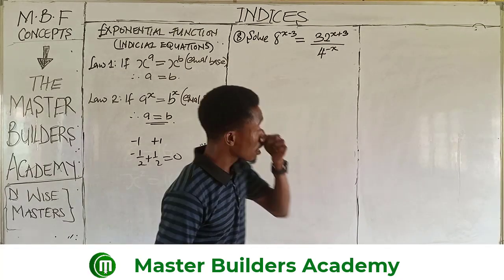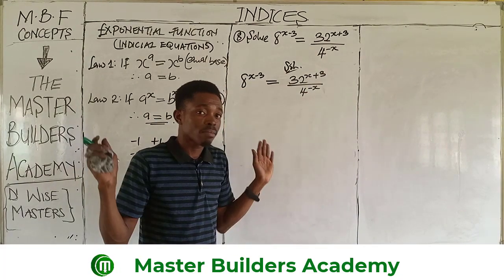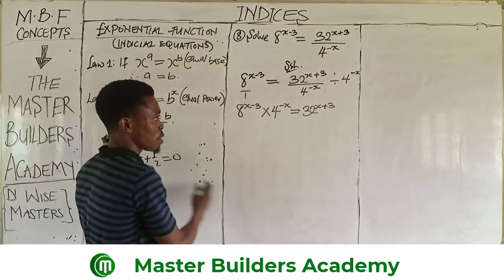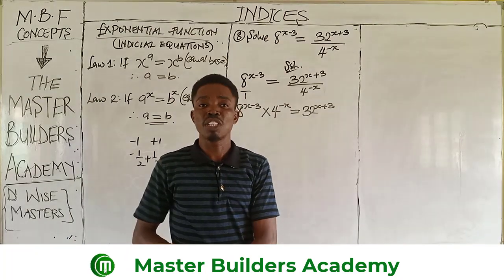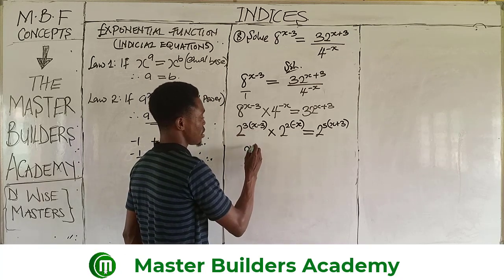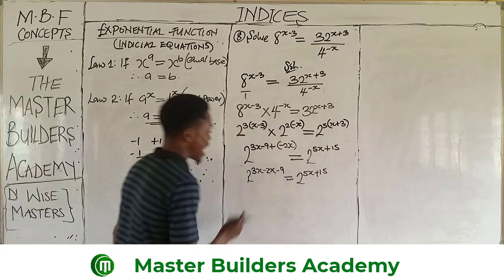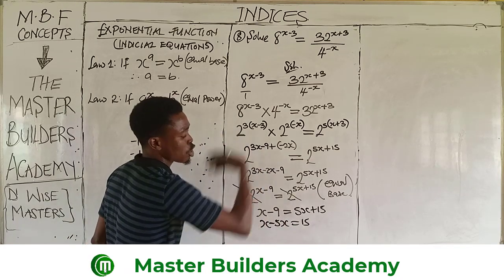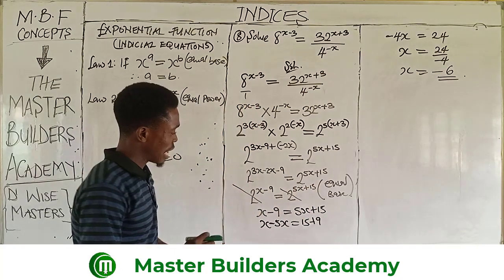INDICES; How To Solve Exponential Indices or Indicia Equations with Laws of indices. | Lesson 8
In the very video content, you learn How To Solve Exponential Indices or Indicia Equations with Laws of indices